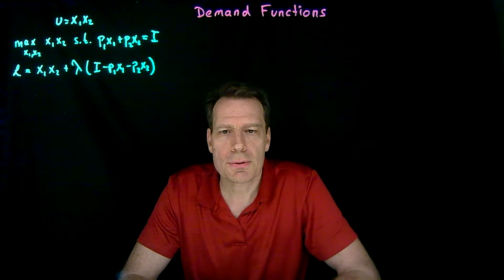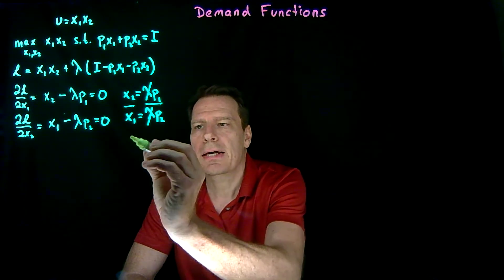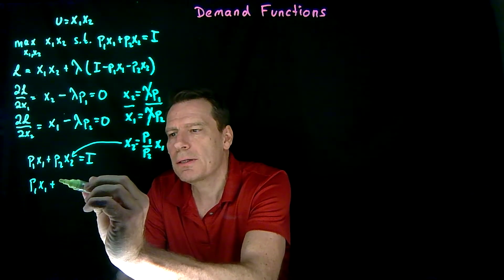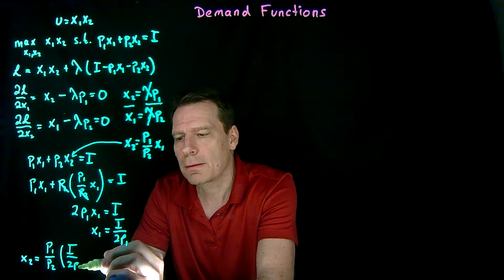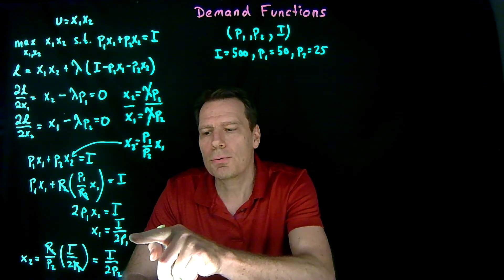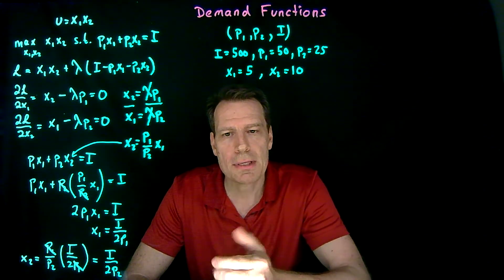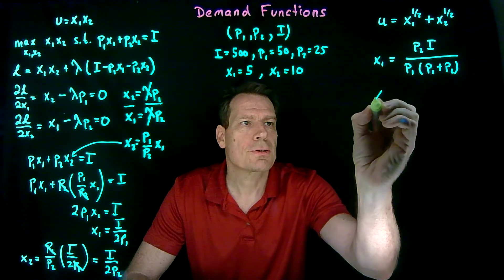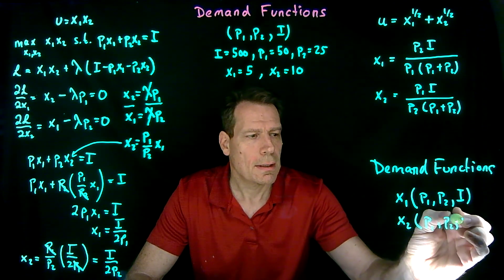8.1.Demand Functions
This video introduces demand functions and how they are derived from a consumer optimization problem.